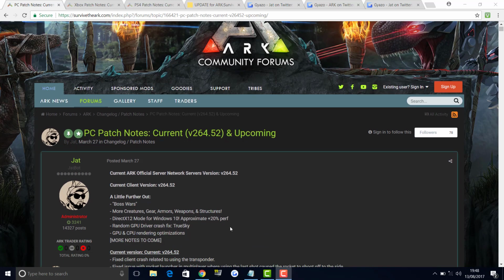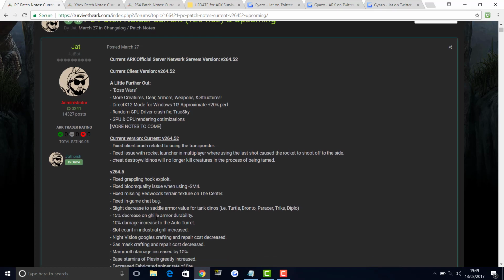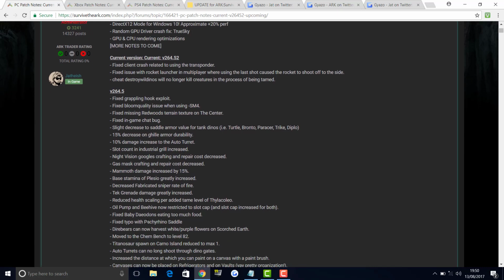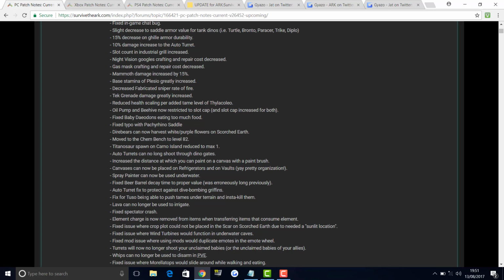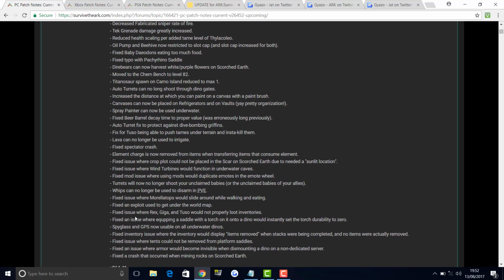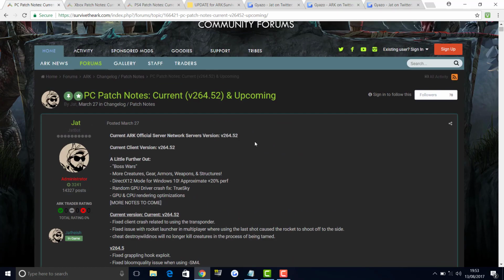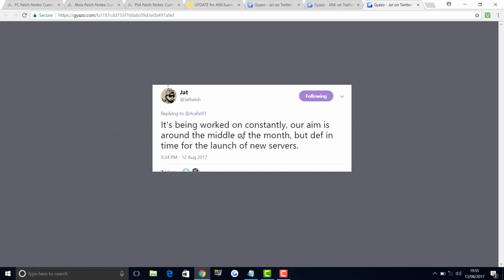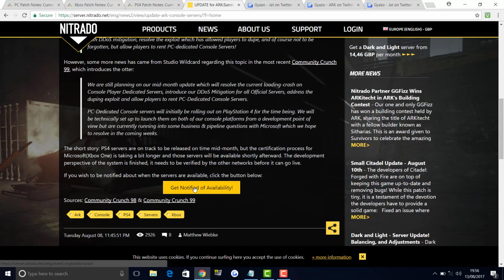ARK - NEW UPDATE PC/XBOX/PS4! - RENTED CONSOLE DEDICATED SERVERS RELEASE DATE AND MORE!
The link to the where you can get your ark server!

Thanks for all the support as always!

Great thumbnail picture! - DEBBYSAURUS - FLIGHT OF THE TERROR BIRD